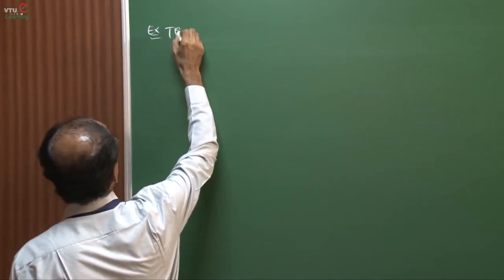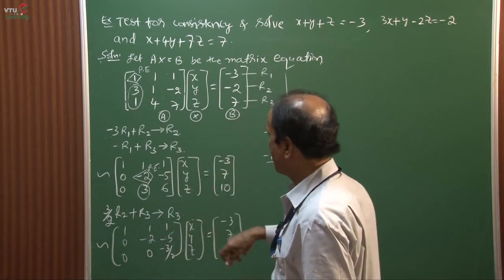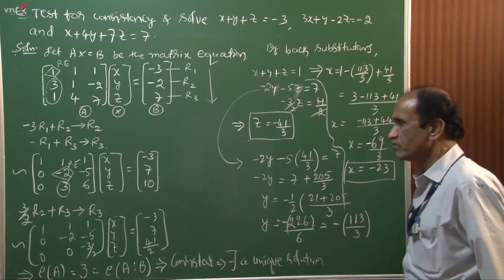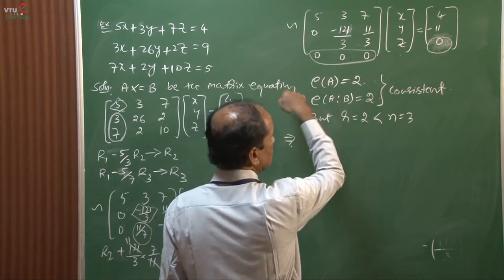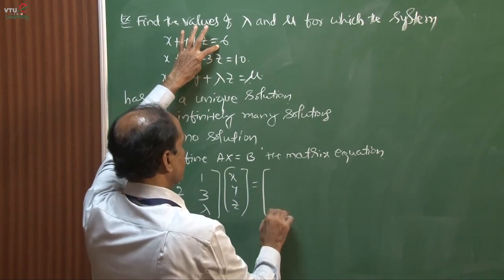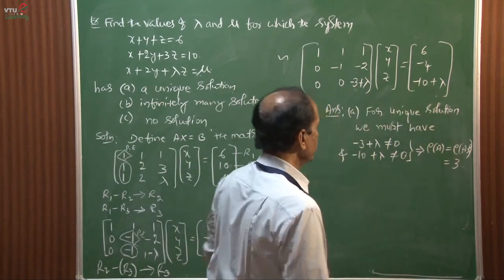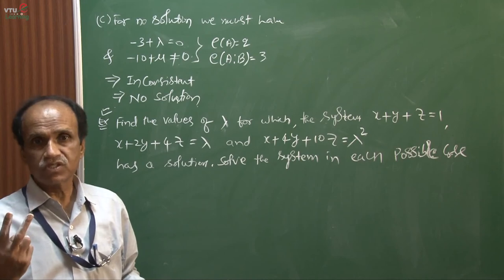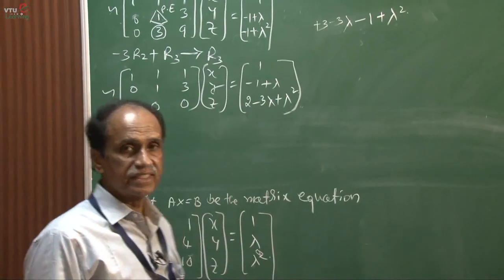Module 1 - Lecture 4